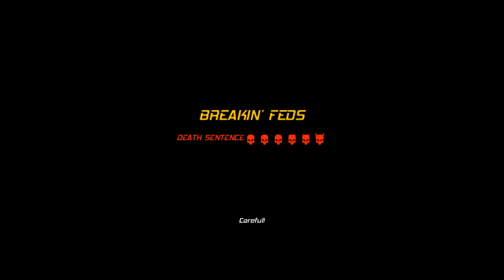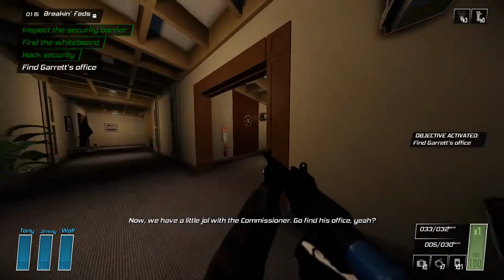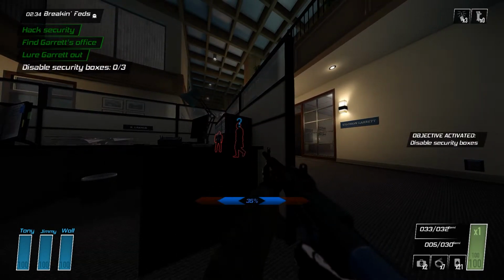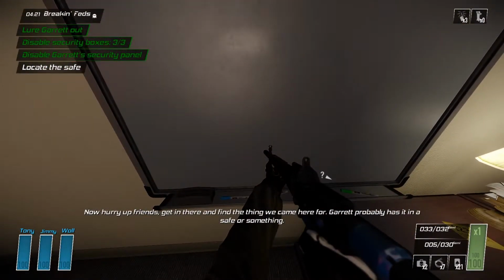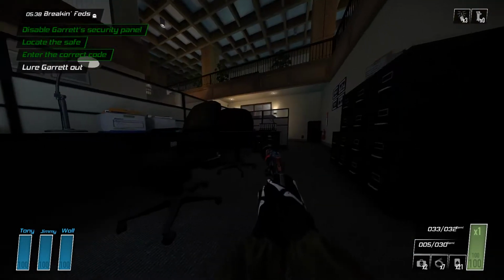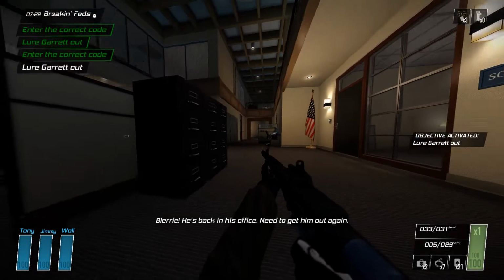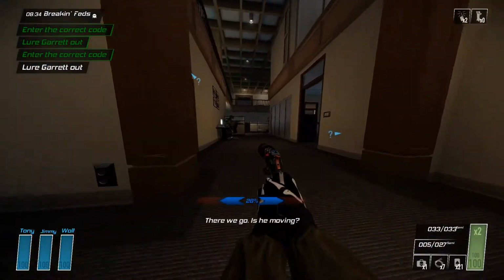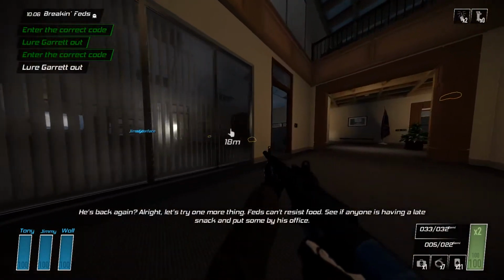PAYDAY 2 | Breakin Feds [DS, OD, Solo]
Worst player on the planet (/・ω・)/

Mission: Locke - Breakin Feds
Used Mods:

- SuperBLT
- Void UI by Xeletron
- Skeleton Gloves by ]K3sTr3L[